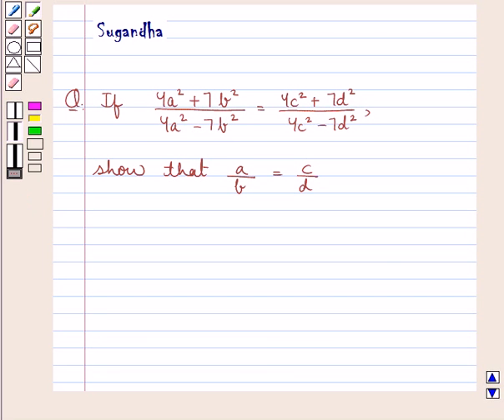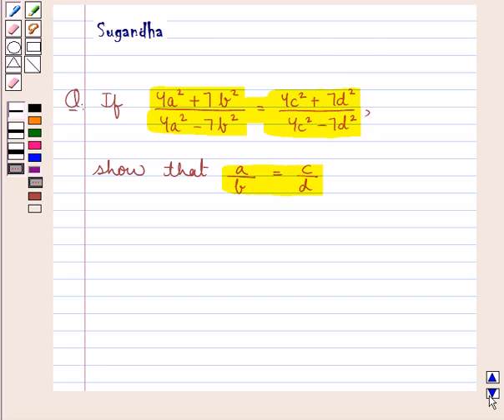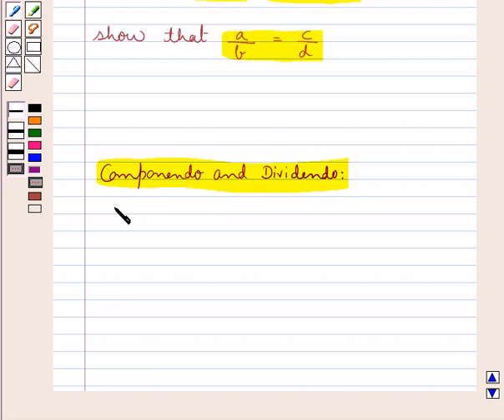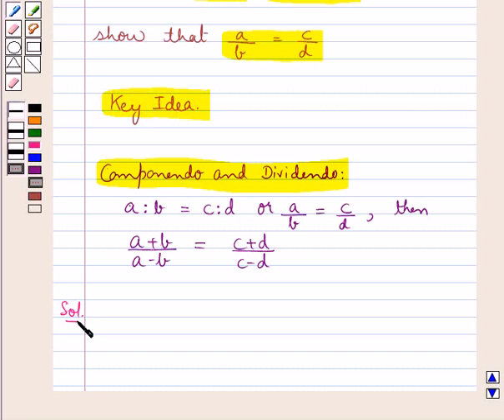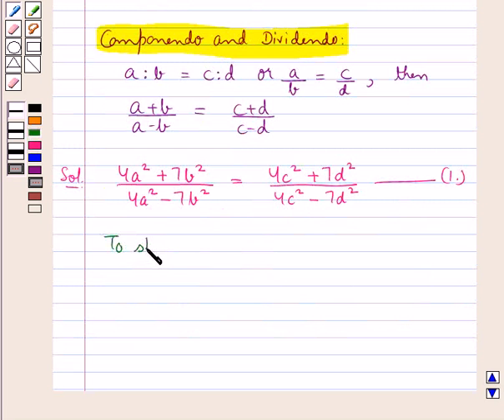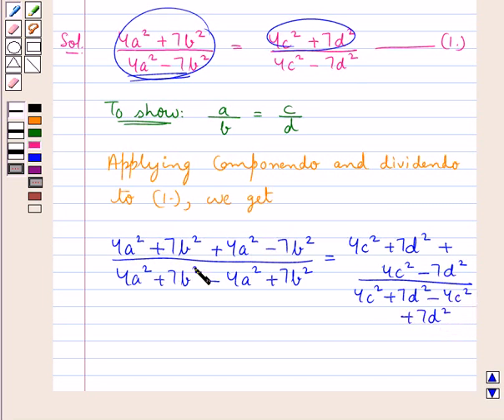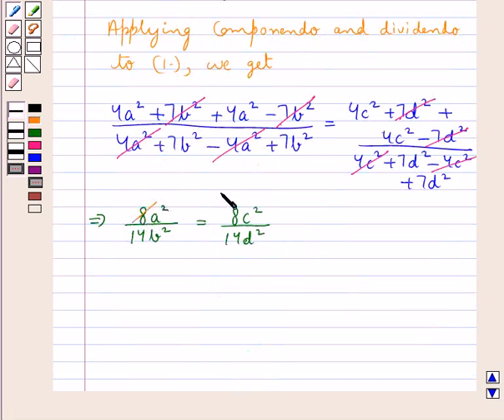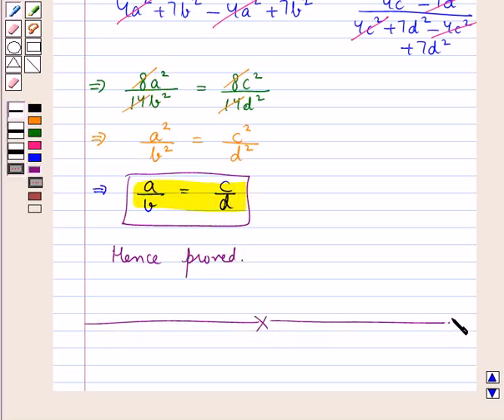Maths X ICSE 8 SE22